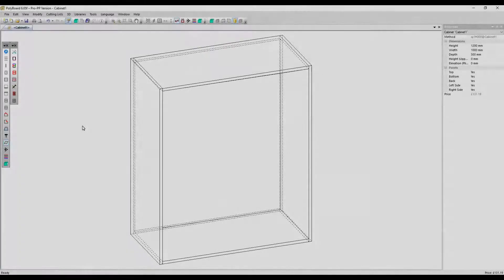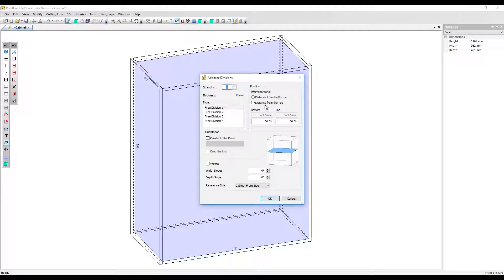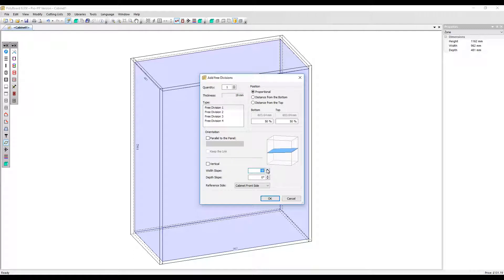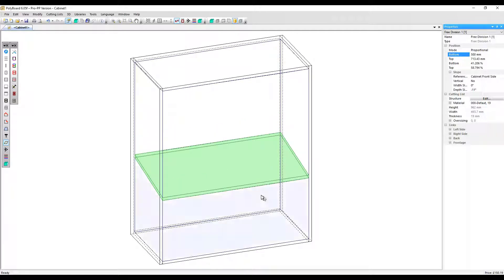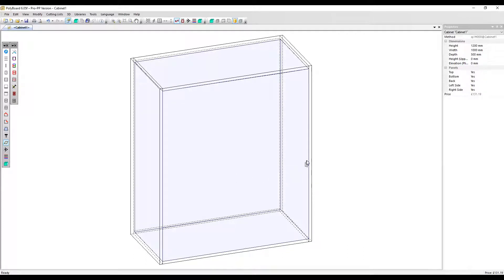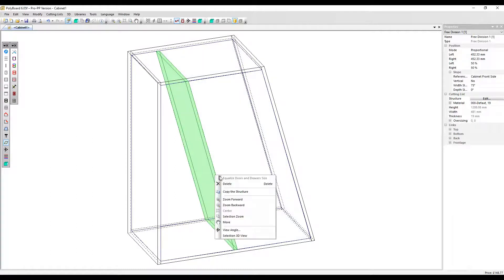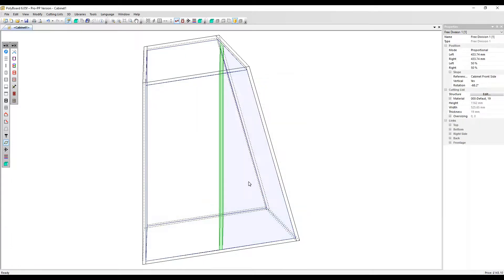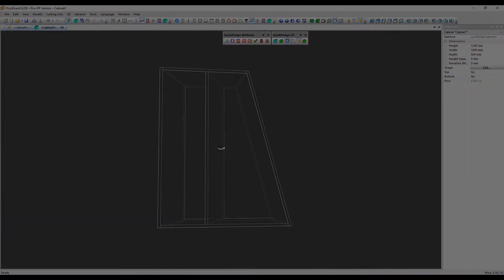Free Divisions (shelves and uprights with a slope) in Polyboard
Free divisions are flexible shelves and uprights. They can be set at any angle (front/back or left/right ) and position. Here's how they work...